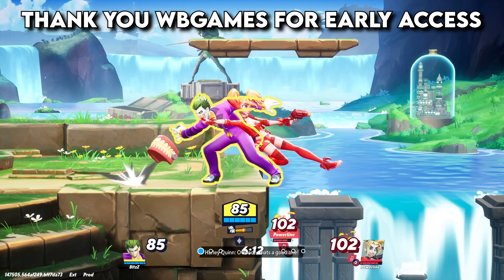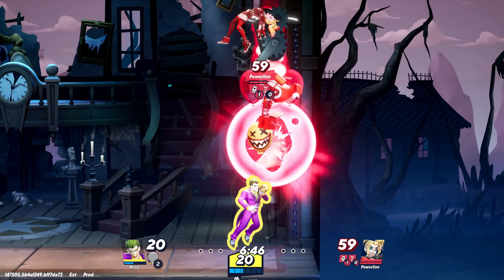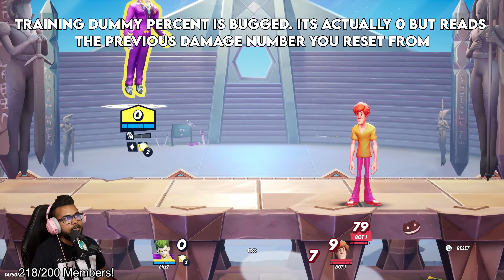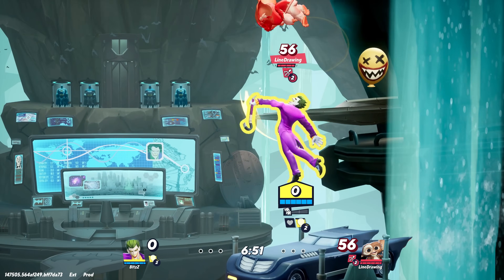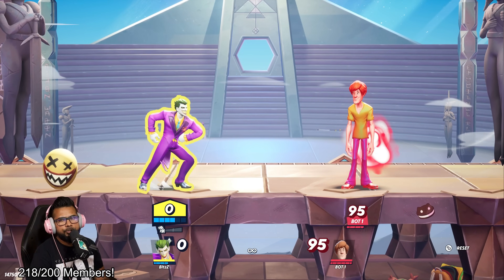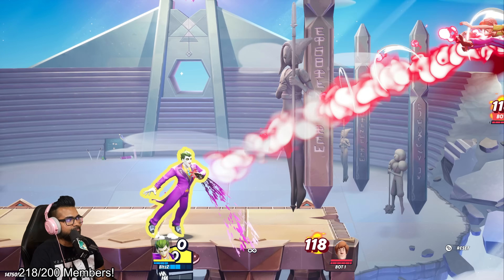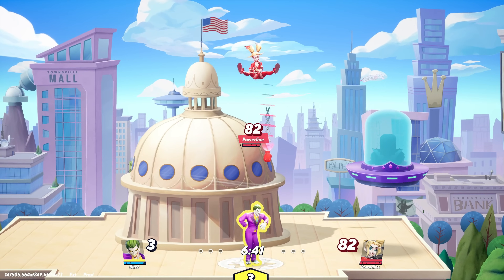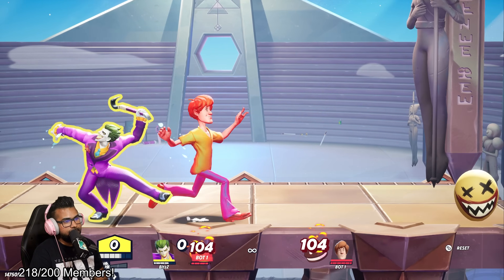JOKER IS INSANE! How to Play Joker in MultiVersus Guide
The Joker is an amazing character in MultiVersus they really knocked his entire kit out the park with this one. Truly fun to play at all times, really strong in many areas but not super broken or OP. Just the right amount of balance and you can tell from the way he plays they really thought his kit through. Here is How to Play the Joker in MultiVersus DAY 1

Video Music: "Sea of Stars Boss Encounter"